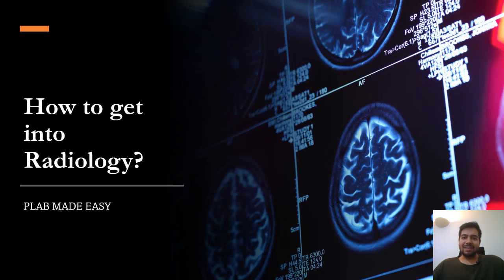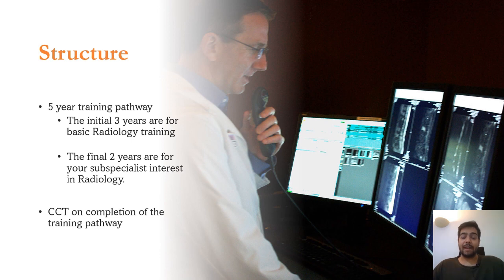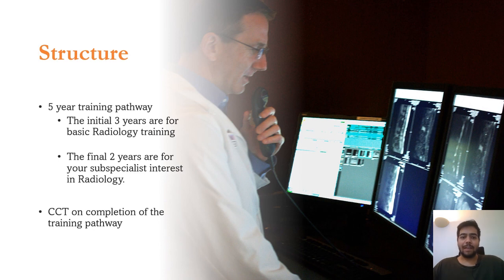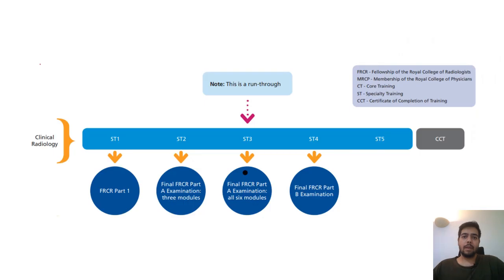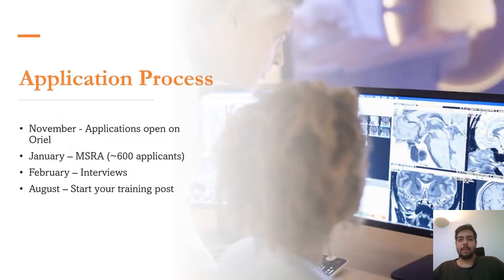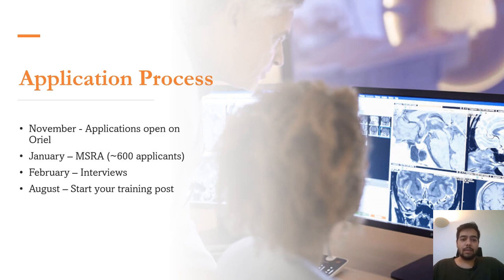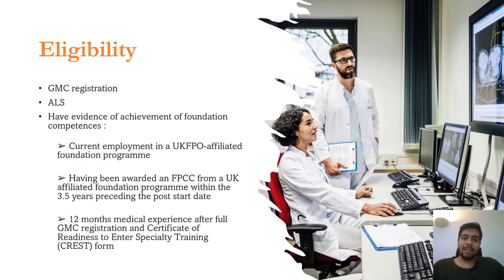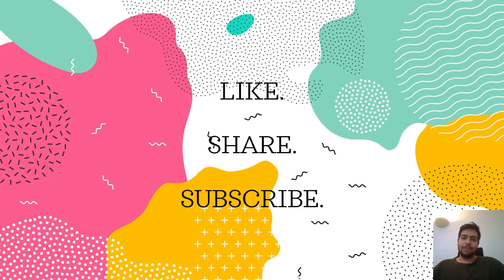Radiology Training in NHS, U.K.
Hello everyone watching this video!

In this video, I talk about Radiology training in the U.K.